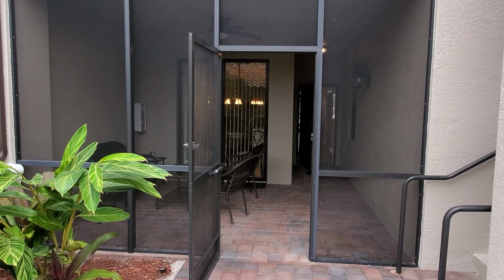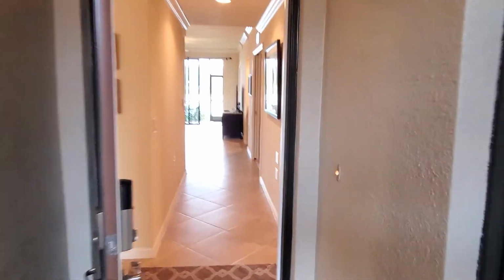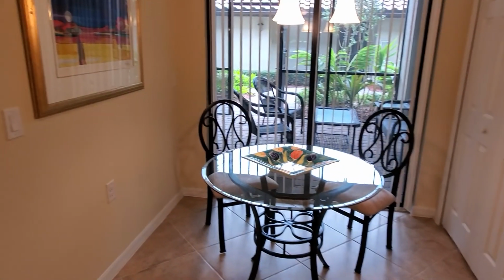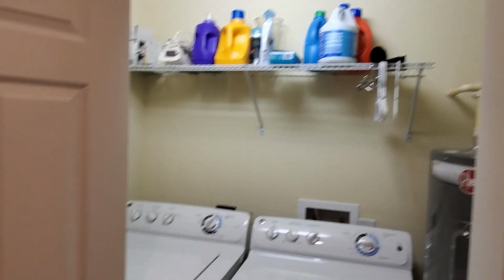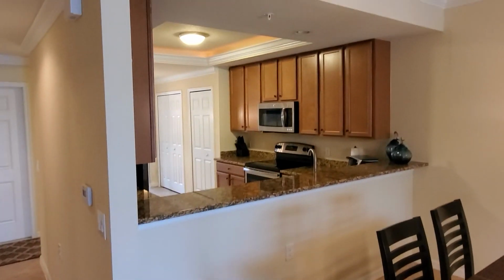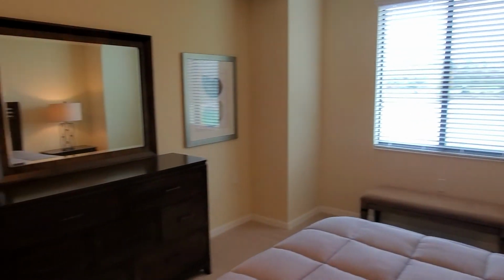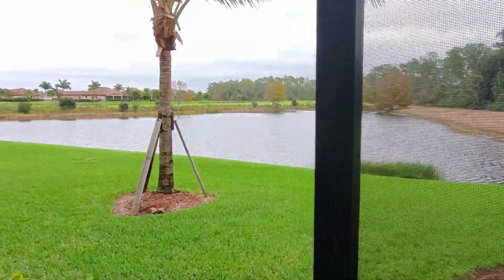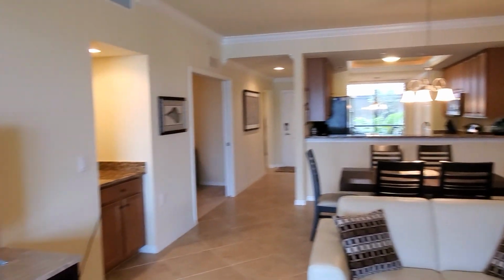9836 Venezia Circle Unit 915 NOW AVAILABLE ONLY $415,000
FOR FLOOR PLANS, VIRTUAL TOURS AND VIDEOS, COMMUNITY INFORMATION AND MORE!

This is your opportunity to own a first floor 'Bromelia' Veranda WITH GOLF MEMBERSHIP INCLUDED and A VIEW OF HOLE #11 at TPC Treviso Bay in Naples Florida.  Perfectly located on the first floor this 2-bedroom plus den, 2-bathroom condo unit comes furnished and ready for your special touch. Inside is tastefully appointed with crown molding, tile on the diagonal, carpet in the bedrooms, granite countertops, stainless steel appliances, a cozy eat-in kitchen as well as an open kitchen with long granite bar - perfect for your guests to hang out at. The nature enthusiast will love to sit on the lanai or even the living room where you can enjoy golf views along with the beautiful sounds of the great outdoors!  Pretty enticing, wouldn't you agree? The golf membership is deeded to this unit therefore you have the luxury of enjoying the 18 Hole TPC golf course year round along with other amenities that include the Grand clubhouse, Resort style pool, Outdoor bar & grill, 8 Tennis courts, a Full service spa, Pickleball and much more!! What are you waiting for? Come join the excitement!

Visit TrevisoBayatNaples.com to view floor plans and virtual tours